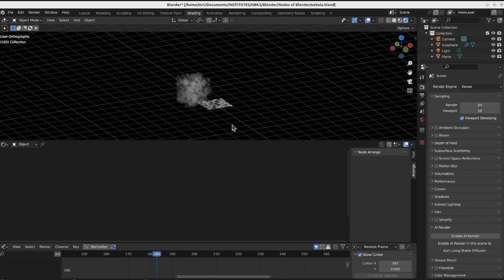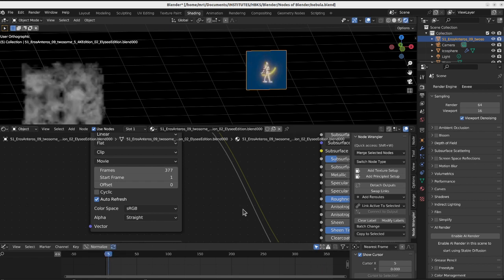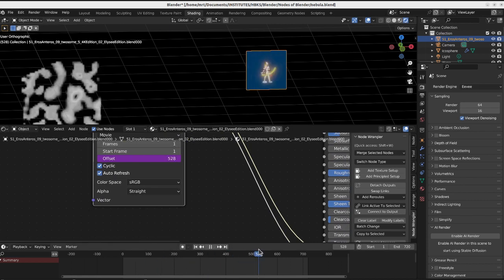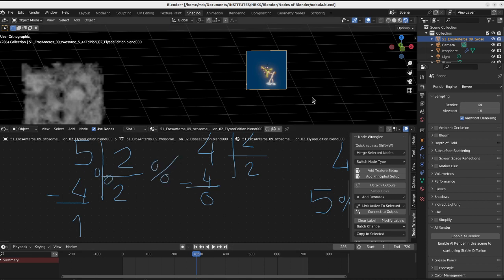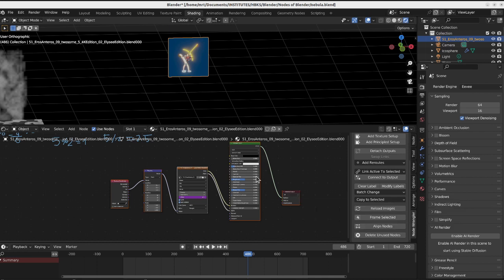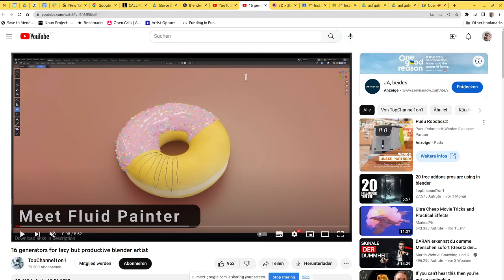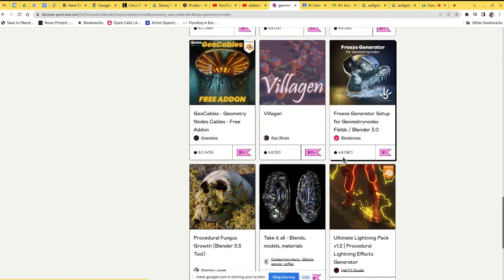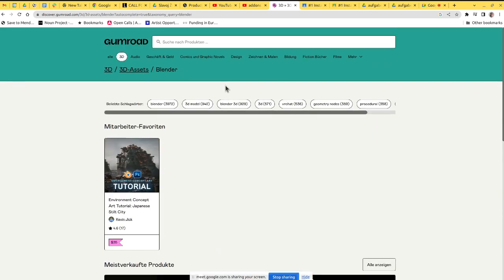Time Controls for Video Image Texture Blender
Blender Tutorial auf Deutsch
Mert Akbal
HBKsaar 2023